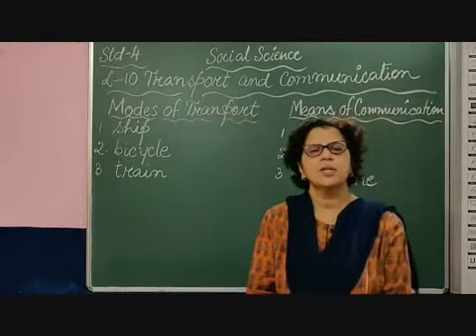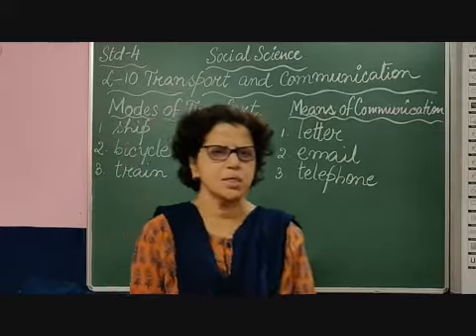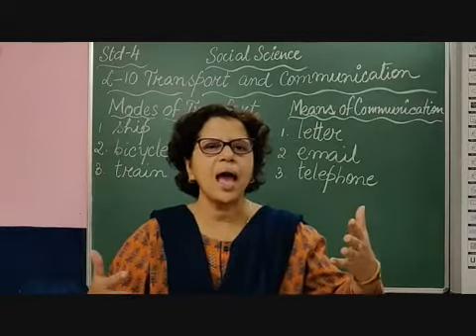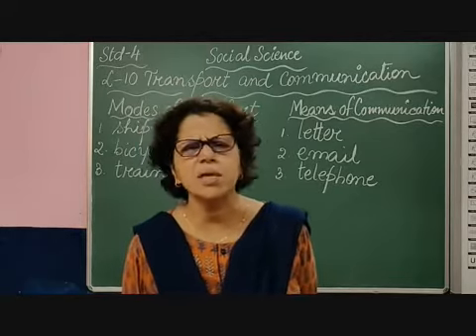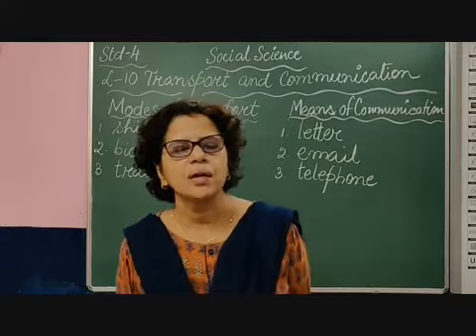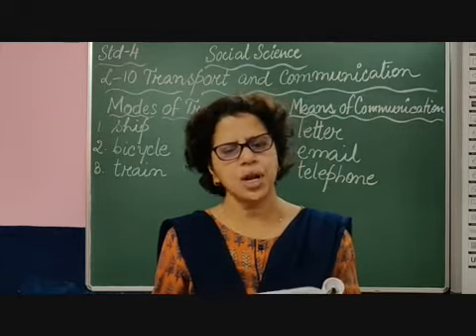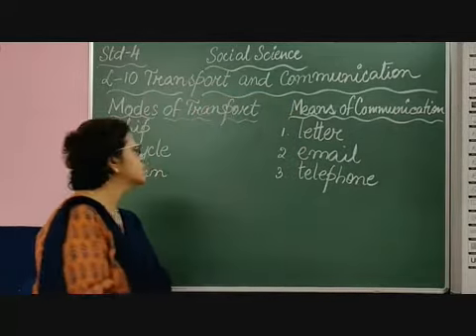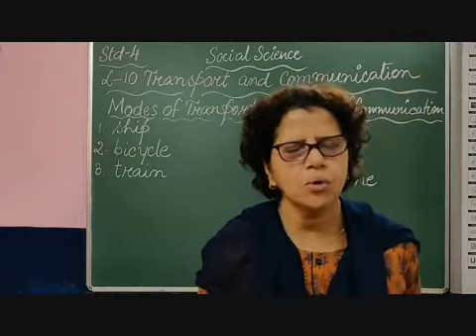IV Social Chapter 10 Transport & Communication Part 1